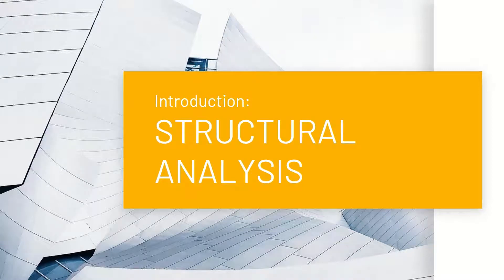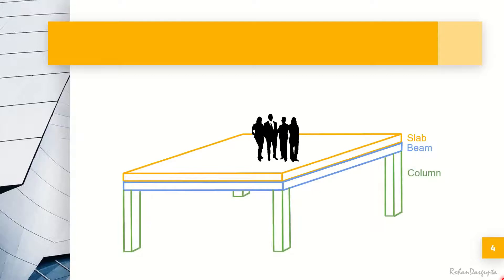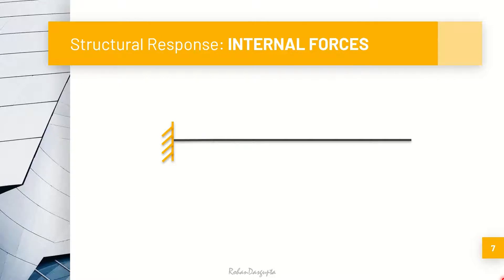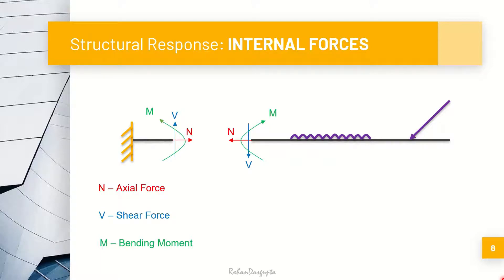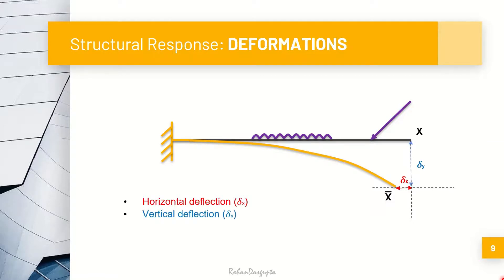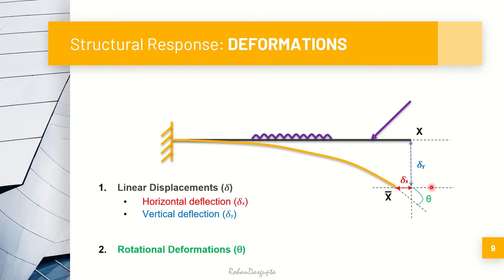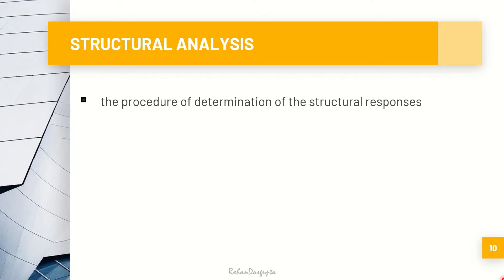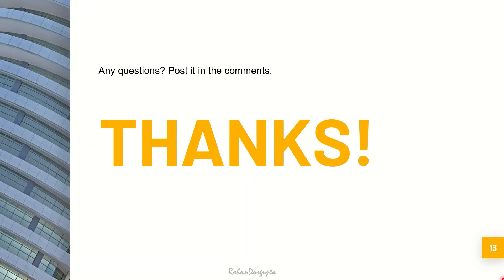| Structural Analysis - Introduction | Structural Response - Internal Forces and Deformations |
Reference: Structural Analysis - A Matrix Approach by G S Pandit & S P Gupta

My Hardware Setup:
1. HP 15 Thin & Light 15.6-inch FHD Laptop (11th Gen Intel Core i5-1135G7, 8GB DDR4, 1TB HDD, Windows 10 Home, MS Office, Integrated Graphics, FPR, Natural Silver, 1.76 Kg), 15s-du3032TU
2. VEIKK A15 Graphics Drawing Tablet 10x6 Inch Drawing Digital Pen Tablet with Battery-Free Passive Stylus and 12 Shortcut Keys，20 Nibs and 1 Artist Glove (8192 Levels Pressure) (Blue)
3. JBL C200SI Super Deep Bass in-Ear Premium Headphones with Mic (Mystic Blue)